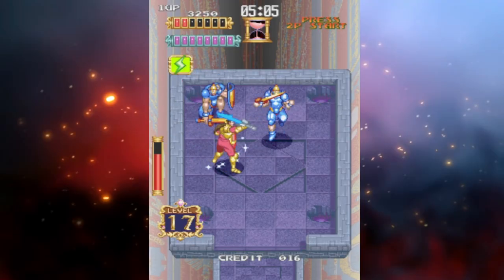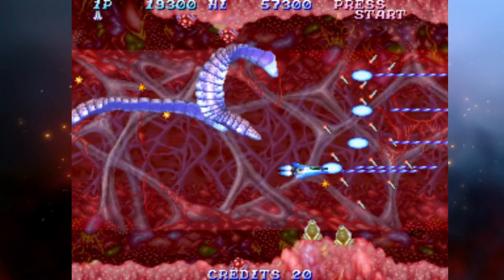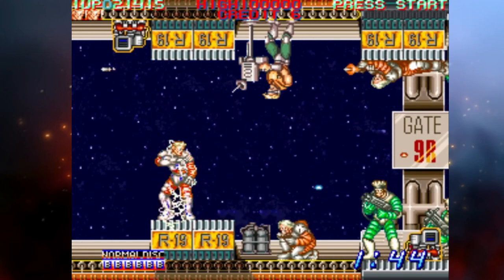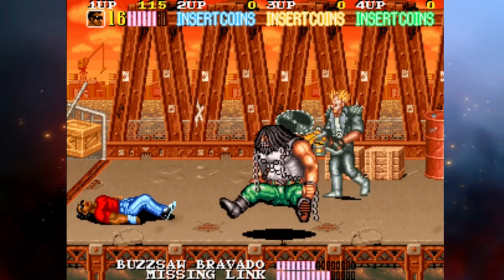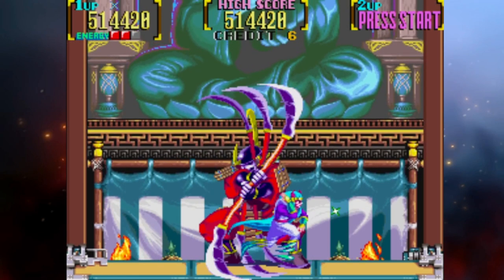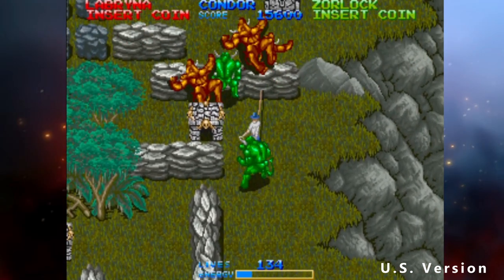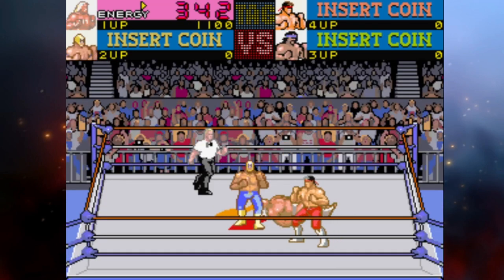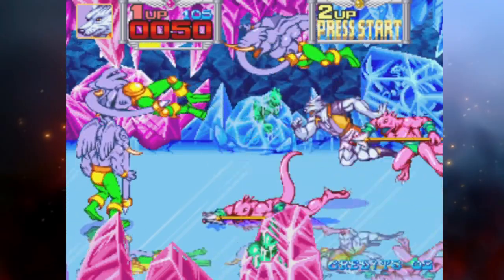Konami Arcade Games You Never Heard of OR Forgot About!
Konami arcade games were some of the best and most fun arcade games that you could hope to find in any arcade room. Most people know about all of the console games Konami made, but very few know about these excellent arcade games made by Konami. In this episode, I will talk about some of the best arcade games Konami made that you've probably never heard of or forgot about.

Games covered:
00:30 Gaiapolis
02:37 Salamander 2
04:38 Surprise Attack
06:43 Vendetta
08:30 Mystic Warriors
10:25 Violent Storm
12:00 Devil World
14:03 The Main Event
15:57 Metamorphic Force